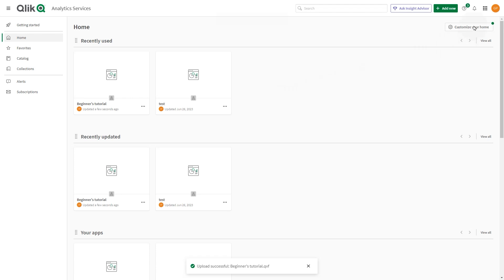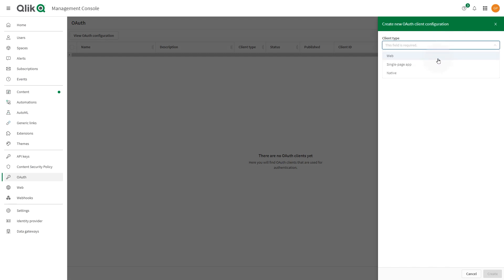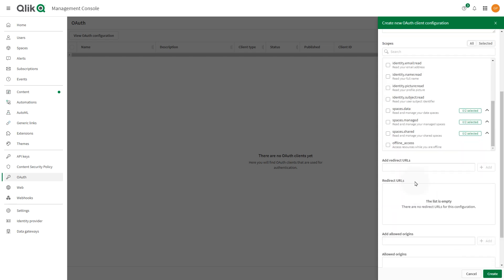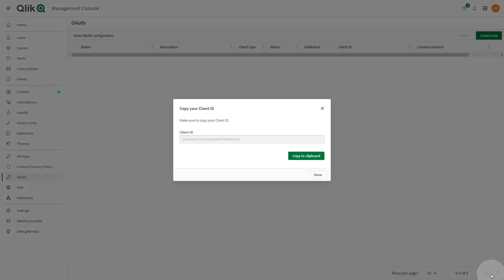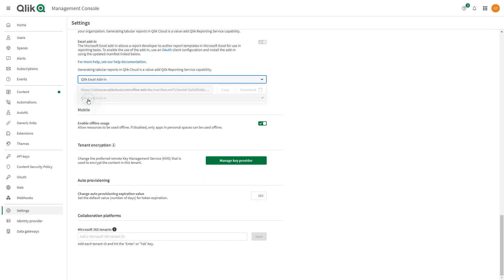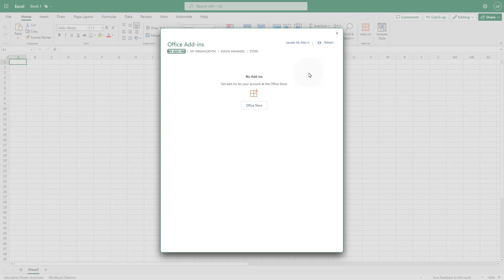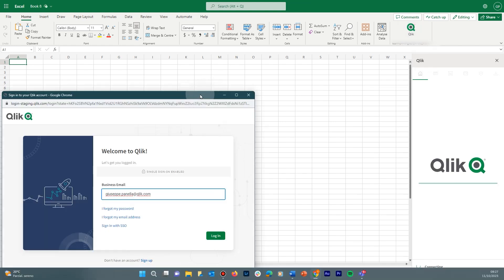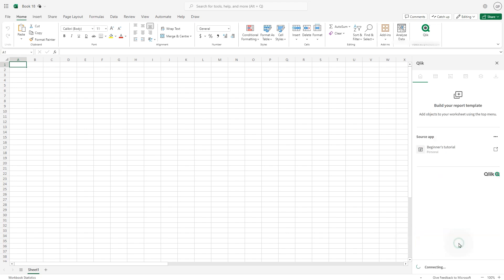Deploying and installing the Qlik Excel Add-in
The Qlik Excel add-in can be deployed and installed for compatible web and desktop versions of Microsoft Excel within Microsoft 365. To use the add-in with desktop versions of Excel in Microsoft 365, you must have a Windows operating system.

The add-in is installed using a manifest file. This manifest file is required for the Microsoft 365 administrator (or possibly a user, in certain installation methods) to deploy and install the add-in for themselves or users in their organization. A manifest file allows installation of the add-in for a single Qlik Cloud tenant.

The string used in the Add redirect URls fileld is composed by:
The URL of your tenant followed by the fixed string: /office-add-ins/oAuthLoginSuccess.html